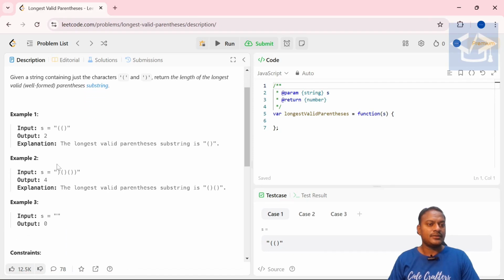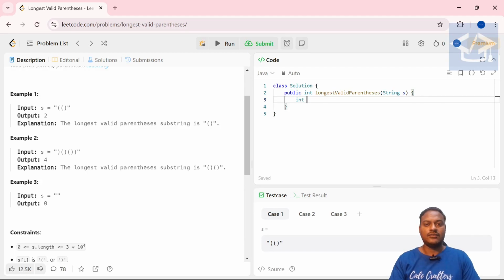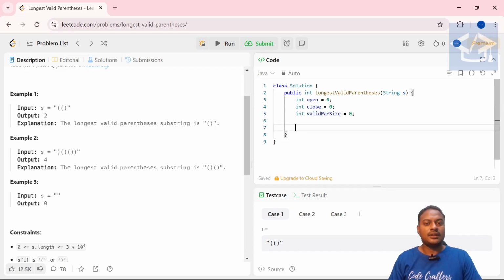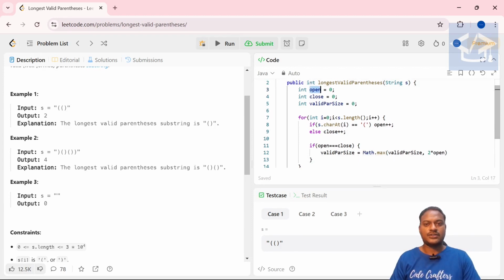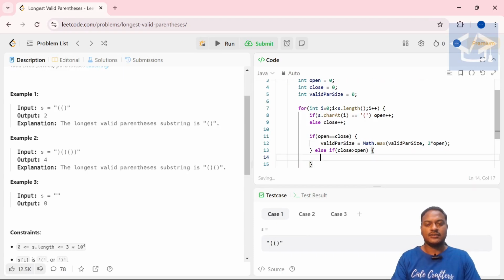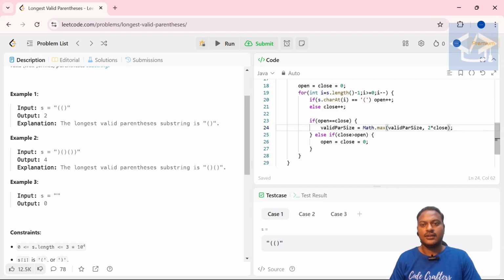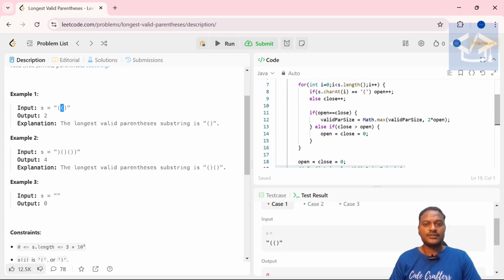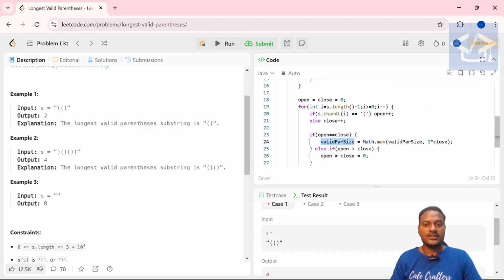LeetCode #32 - Longest Valid Parentheses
Given a string containing just the characters '(' and ')', return the length of the longest valid (well-formed) parentheses substring.